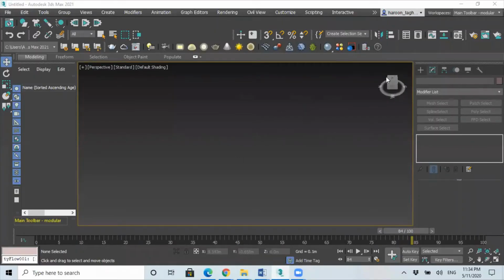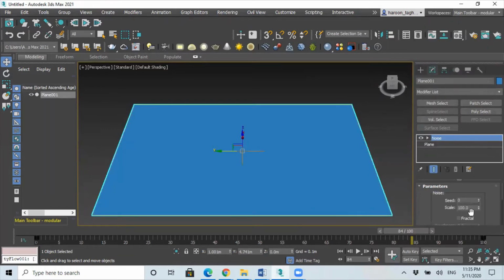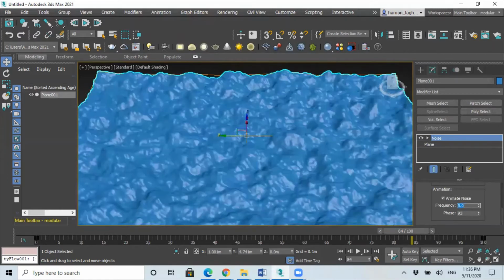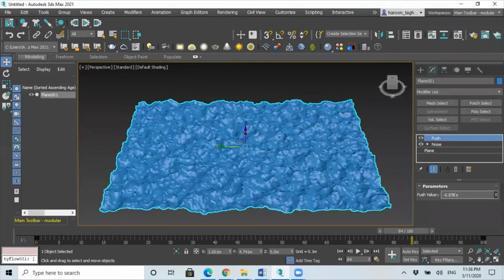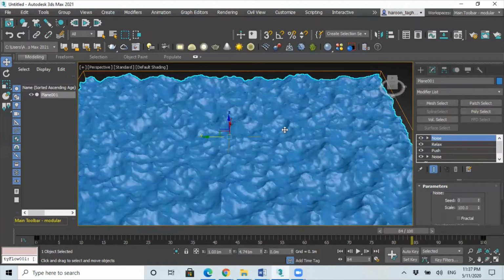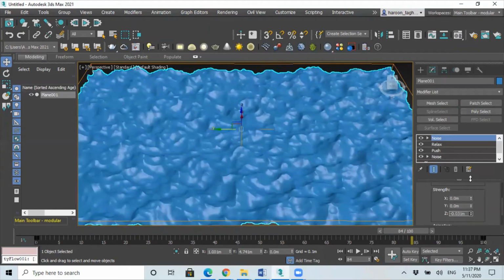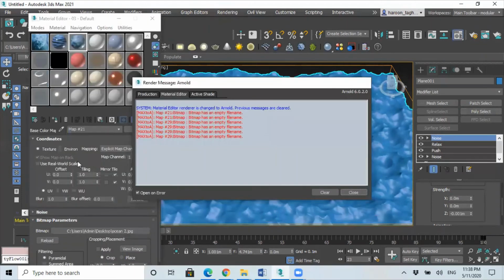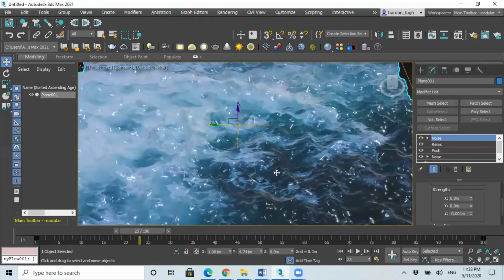Tutorial 4: Ocean effect in 3ds Max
How to guide for a realistic ocean effect in 3ds Max using modifiers.